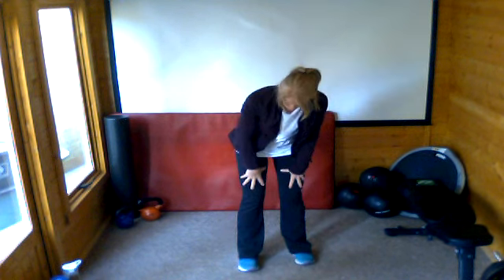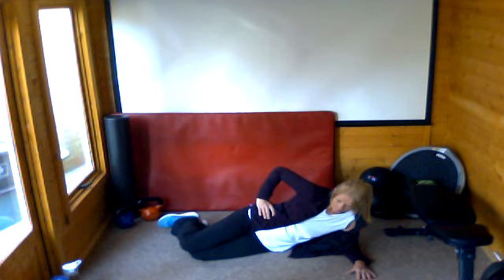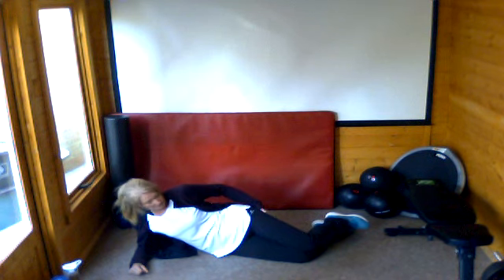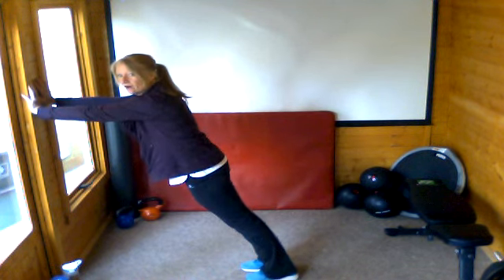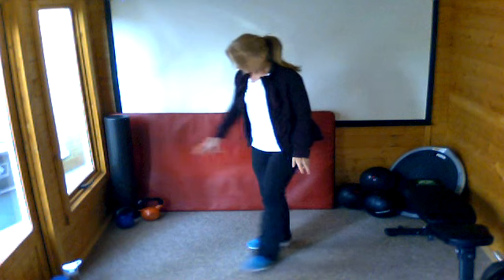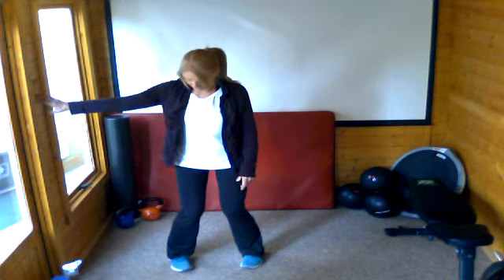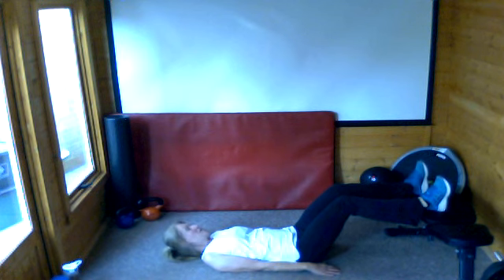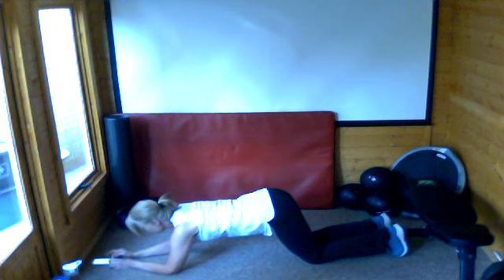PR strength 4